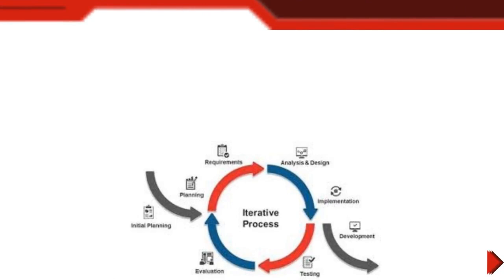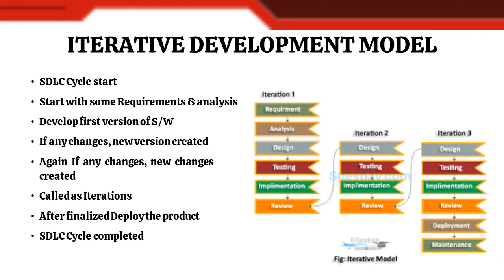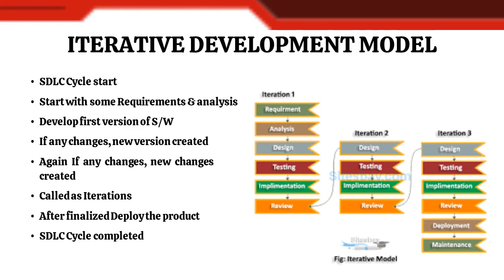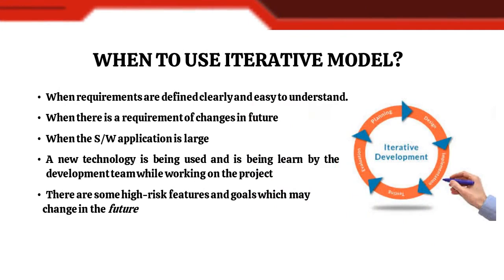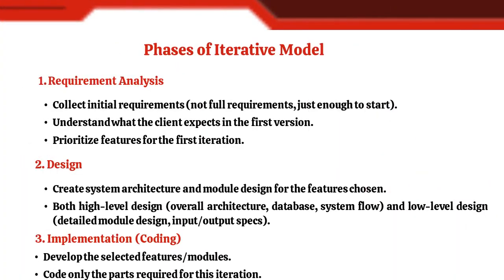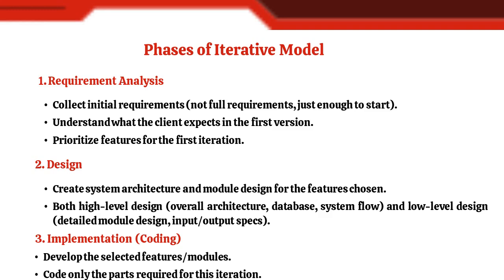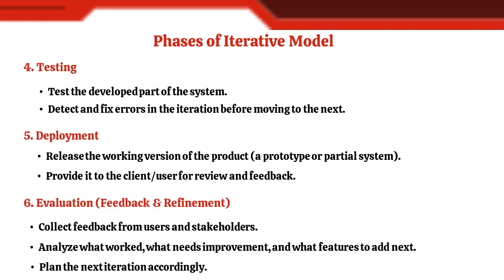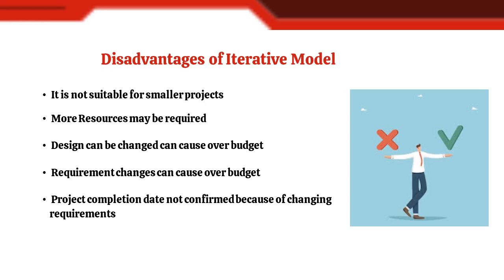Iterative Development Model Explained | SDLC Phases & Advantages | Digital Dynamo Lab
Understand the Iterative Development Model, an essential Software Development Life Cycle (SDLC) model, in this easy-to-follow tutorial! 🚀

In this video, you’ll learn:
✔ What is the Iterative Development Model and its significance in software development
✔ Key phases of the model: Planning, Analysis, Design, Implementation, Testing, and Iteration
✔ Advantages and disadvantages of the Iterative Model
✔ When to use the Iterative Development Model in real-life software projects
✔ Examples to help you understand its practical application

Ideal for beginners, students, and anyone interested in software engineering concepts.

Related Searches / Keywords:

Iterative Development Model tutorial
SDLC Iterative Model
Phases of Iterative Model
Iterative Model advantages and disadvantages
Software Development Life Cycle models
Software engineering basics
SDLC explained
Iterative Model example project